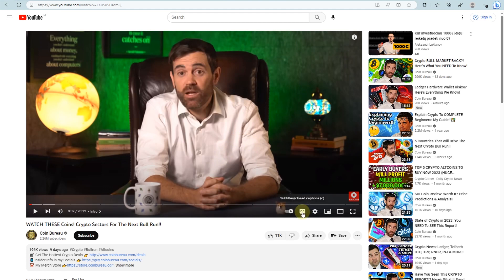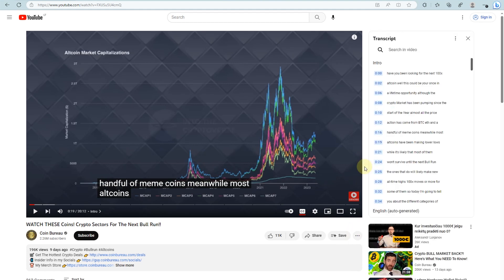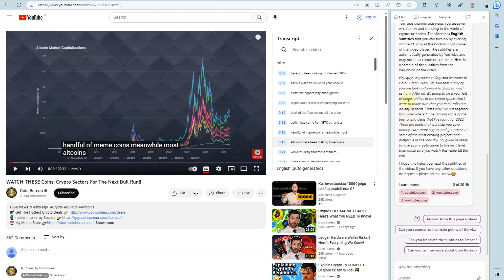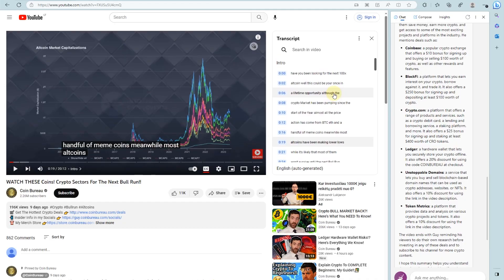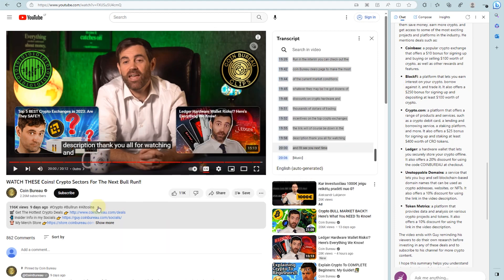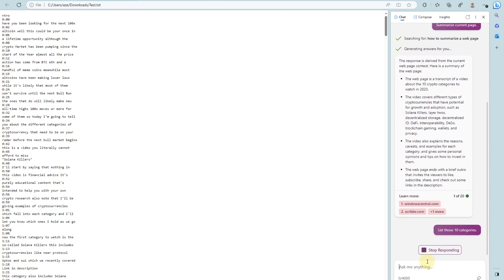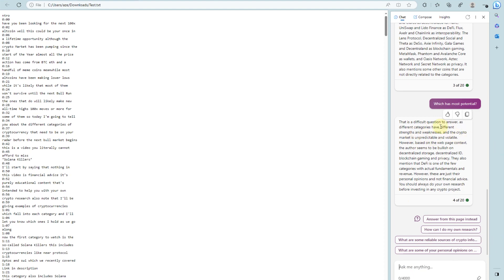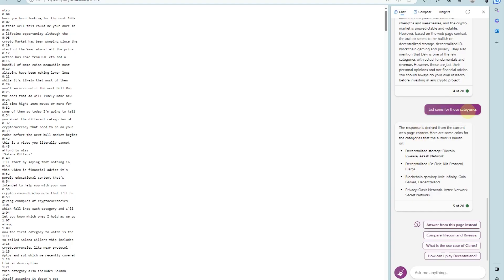A Cool Hack to Make Bing Chat Read YouTube Subtitles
Do you want to have some fun with Bing Chat and YouTube videos? In this video, I will reveal a secret hack that lets you make Bing Chat read any YouTube subtitles you want. All you need is a simple text file and Edge browser. This is a super easy and fun way to spice up your conversations with Bing Chat. You can make Bing Chat say anything you want, prank them, or test their reactions. Watch the video to find out how it works and try it yourself!

00:00 - Intro
00:20 - Can Bing chat read the subtitle information in YouTube video?
04:52 - This is how you can get Bing Chat read YouTube video subtitles.
09:29 - Conclusion